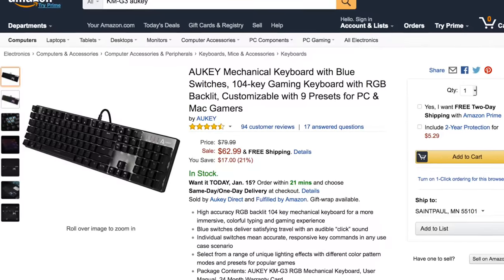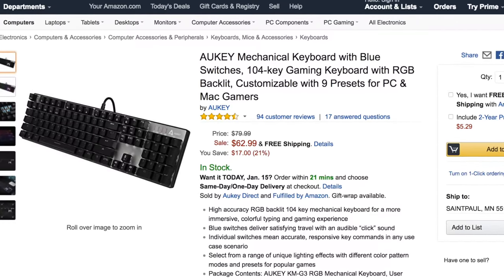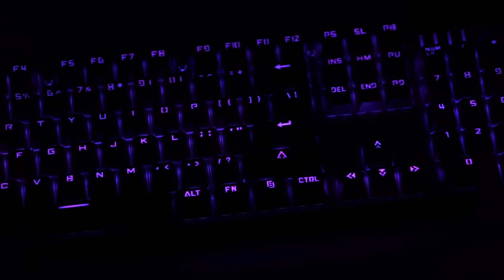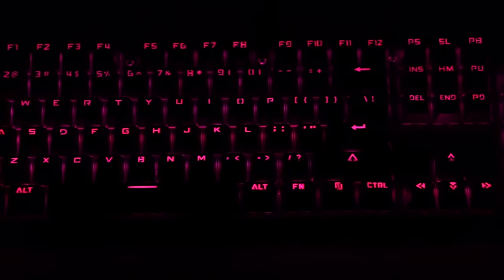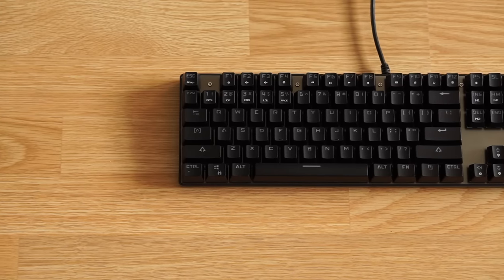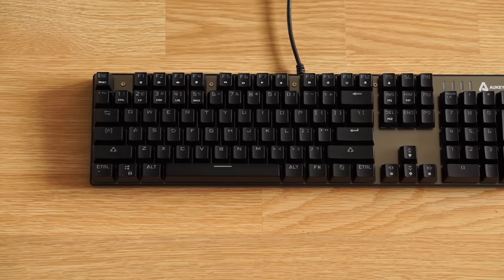Aukey Backlit Mechanical Gaming Keyboard Review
Mechanical keyboards, especially illuminated ones, can tend to be expensive. At a price of about $60, though, how well does Aukey's KM-G3 fare?